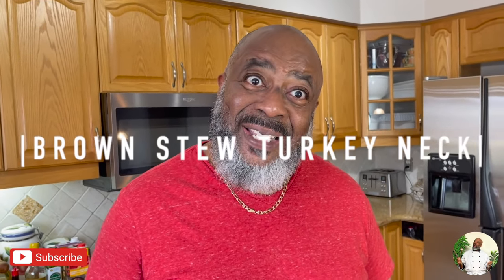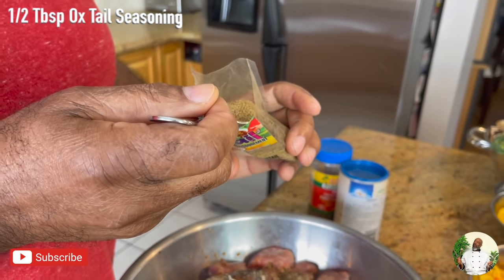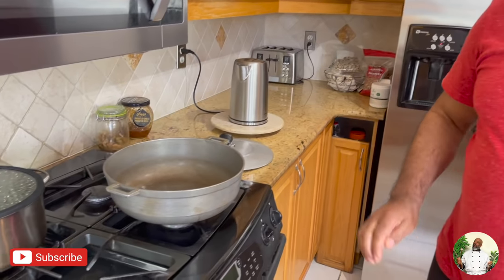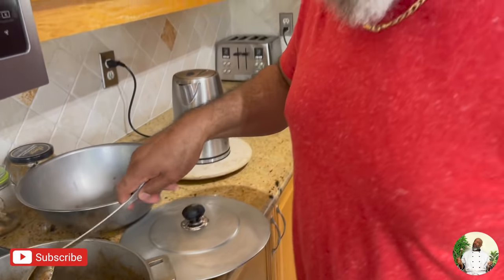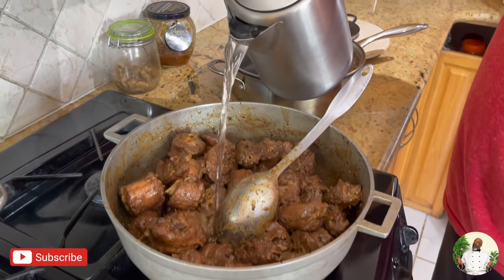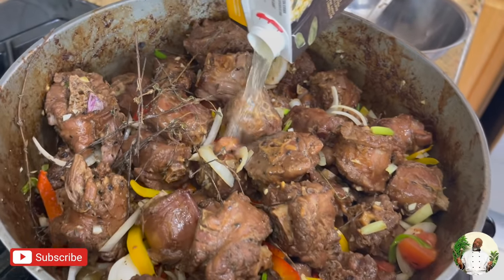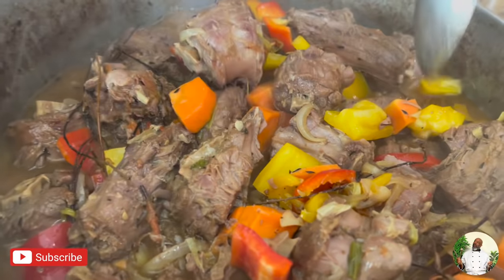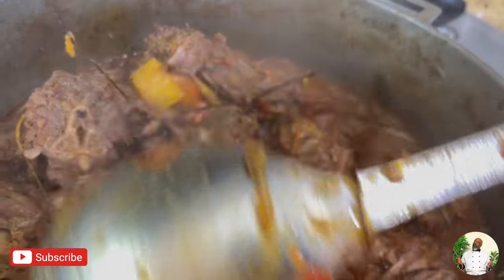How to make Brown Stew Turkey Neck! | Deddy's Kitchen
Today we're learning how to make Deddy's famous BrownStewTurkeyNeck!! There's LEVELS to cooking delicious JamaicanTurkeyNeck and now that you're learning Deddy's version...you're about to set yours apart from the rest! Welcome to Deddy’s Kitchen!